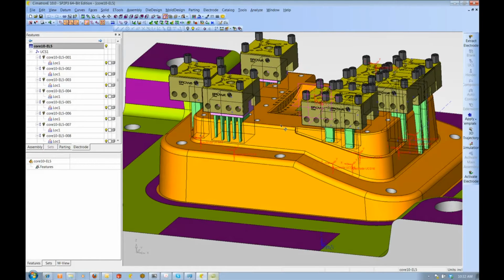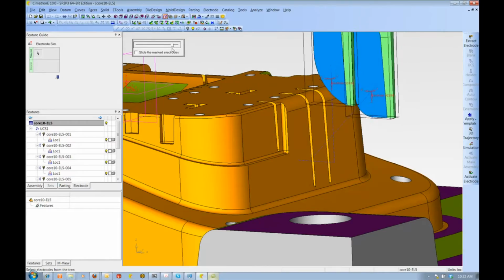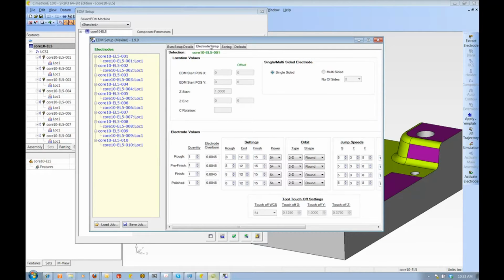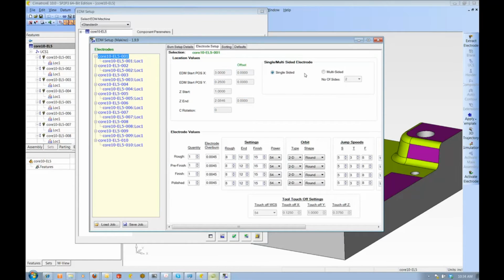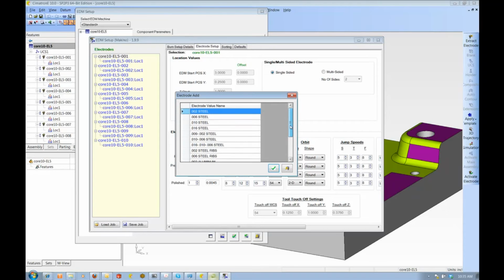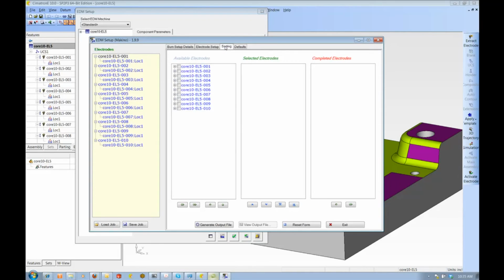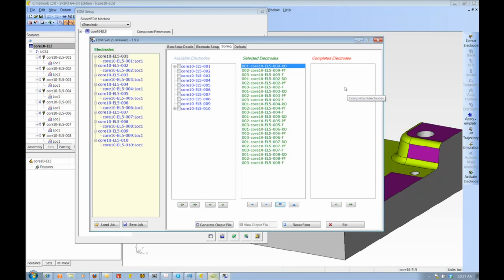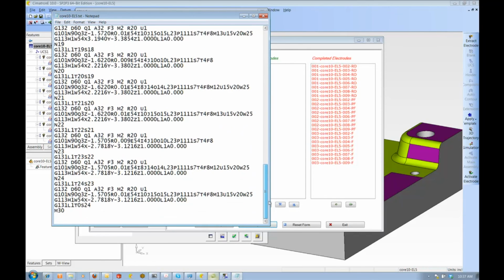EDM Setup for Makino final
Post electrode locations and burn conditions from Cimatron directly to the CNC EDM.